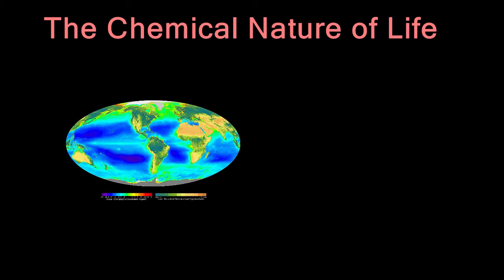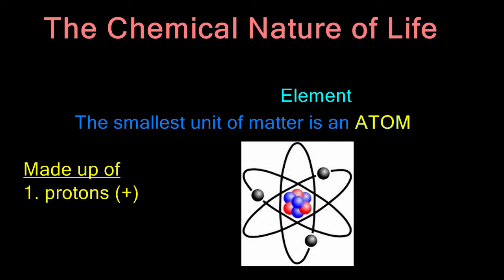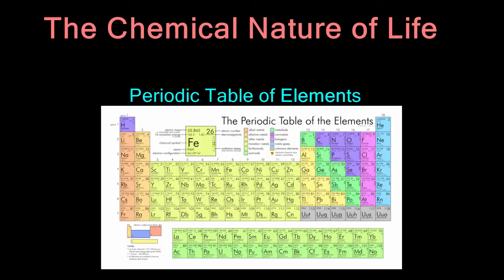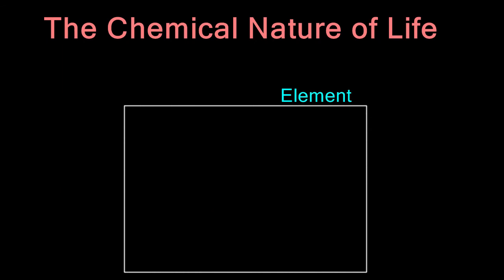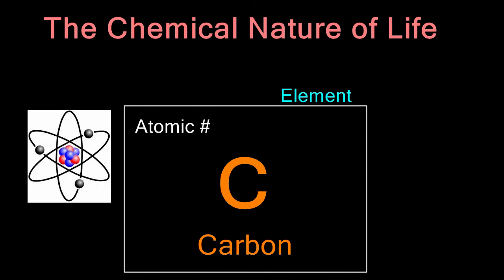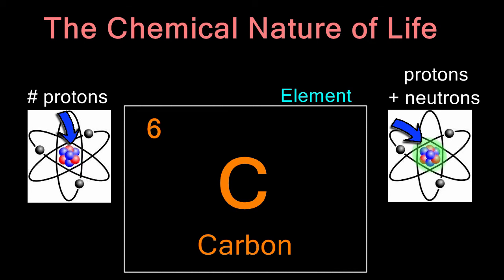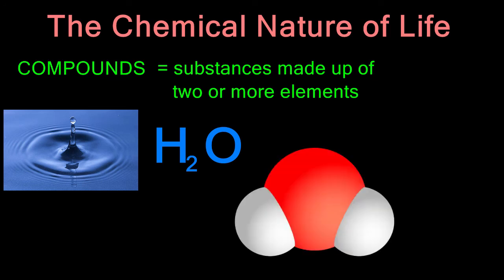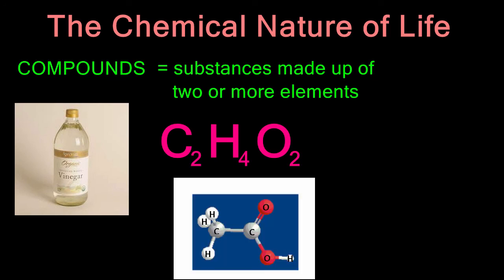The Chemical Nature of Life